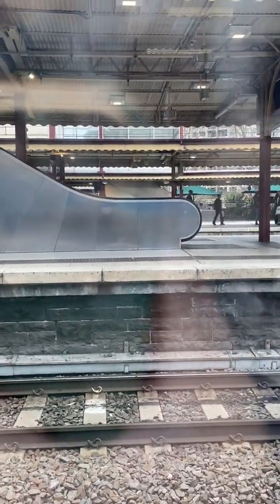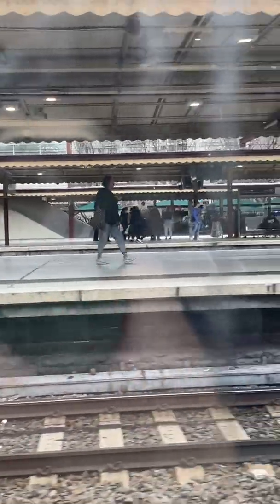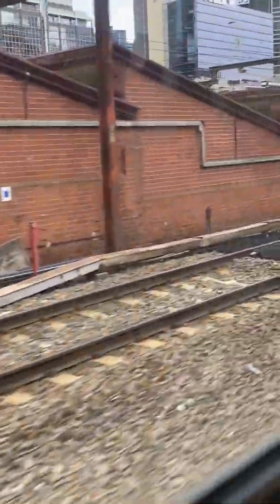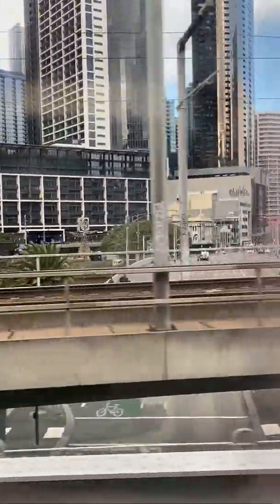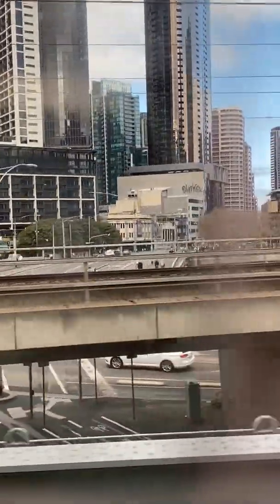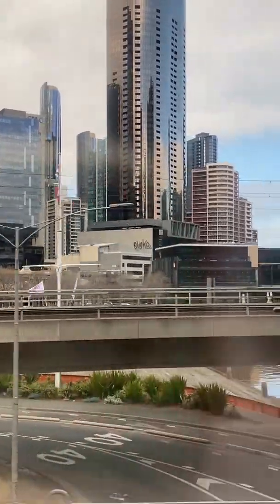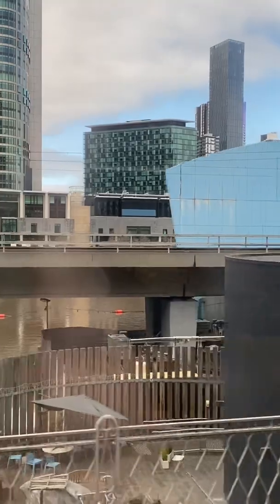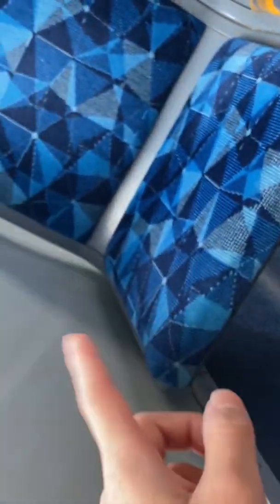Going to Footscray pt2